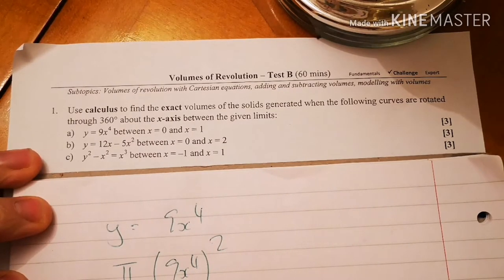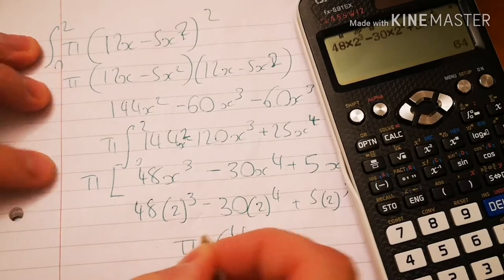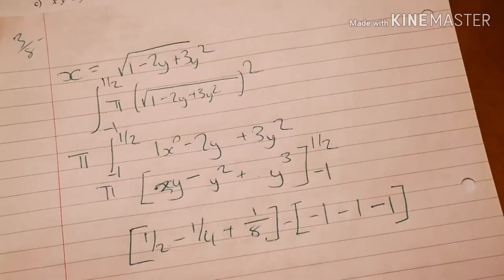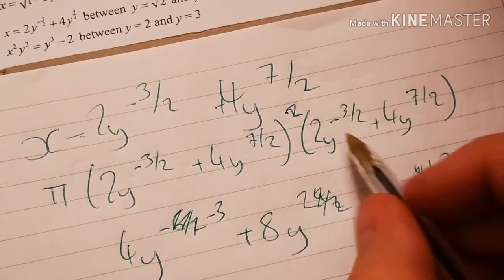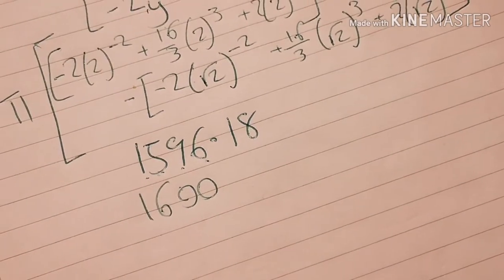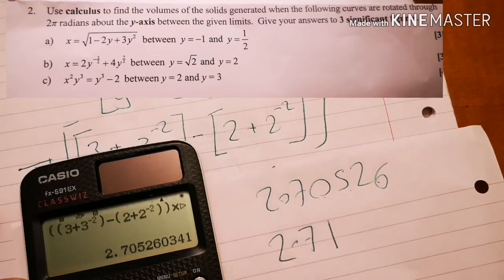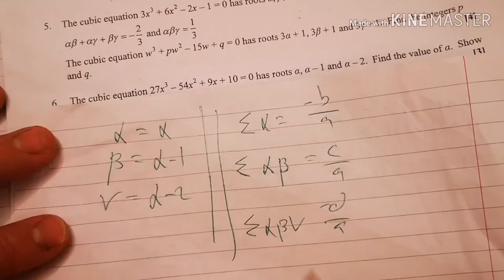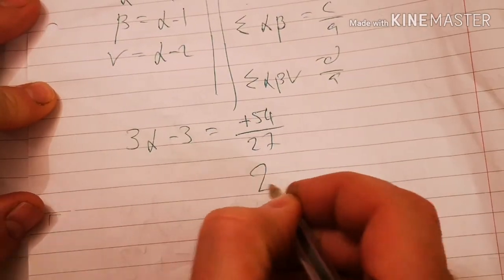Entire paper volume of revolutions further maths zigzag test B